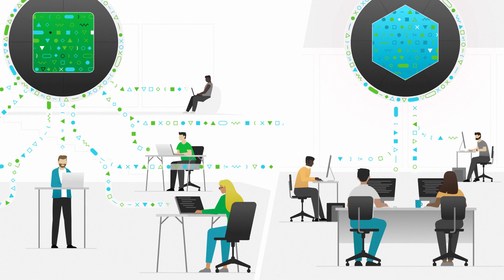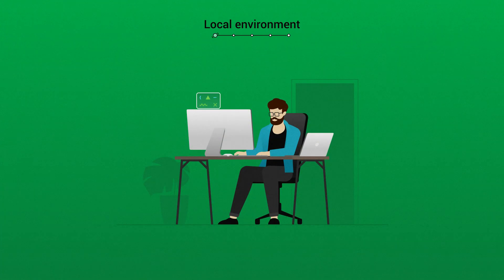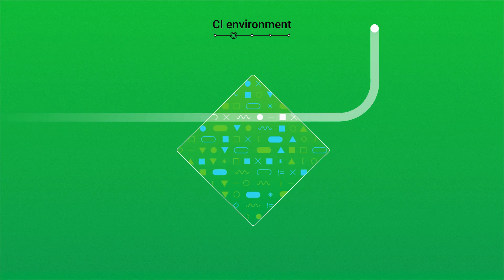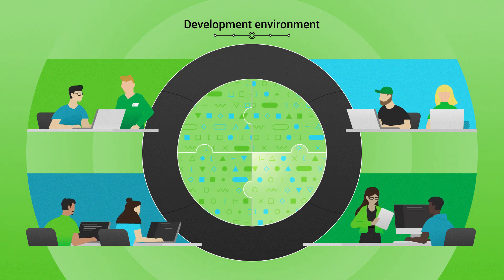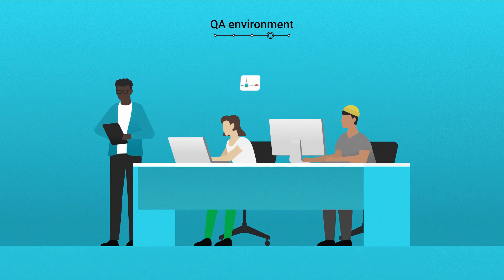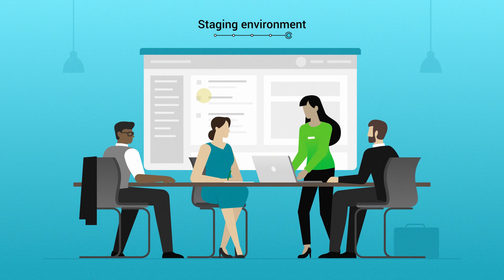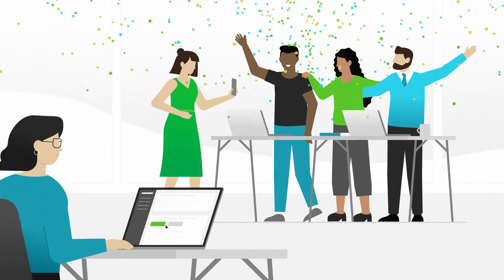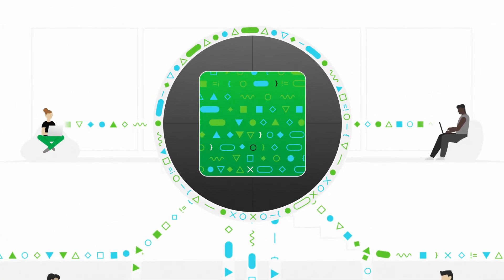Learn how and where to segregate test environments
How can you ensure your software is of high quality? Your team can save time and money by segregating test environments strategically, which comes down to running the right tests at the right time and in the right order. No two teams have the same path to production, but having a smart plan can avoid headaches later on.